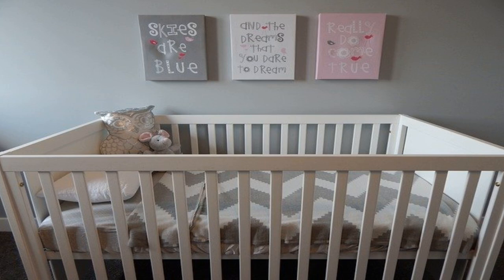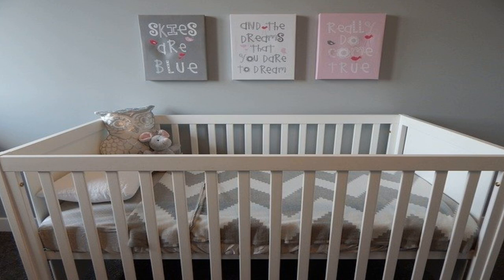The basics of choosing a baby safe paint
Many parents are concerned about painting their baby's nursery. They want to make it as safe as possible for the new arrival. But what should you use? Should you go with latex paint or oil-based paint?